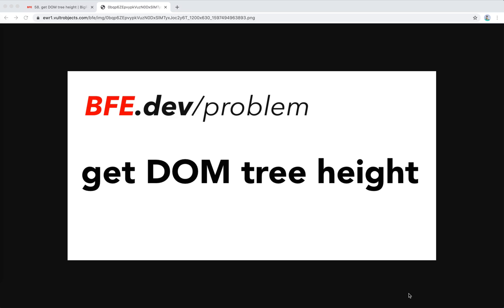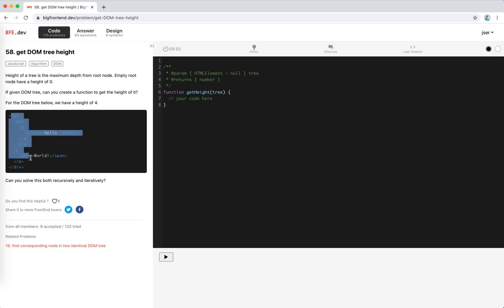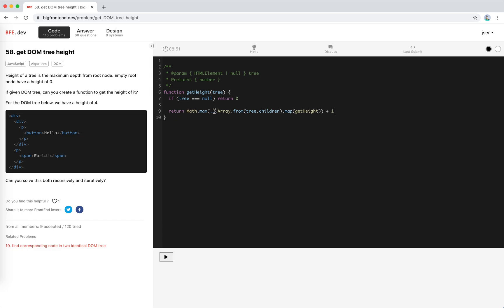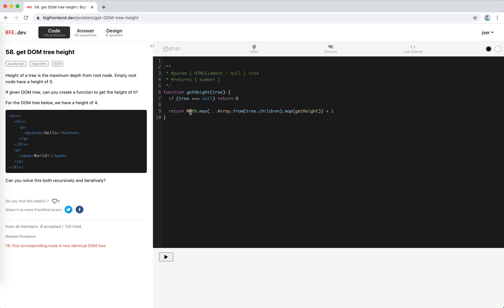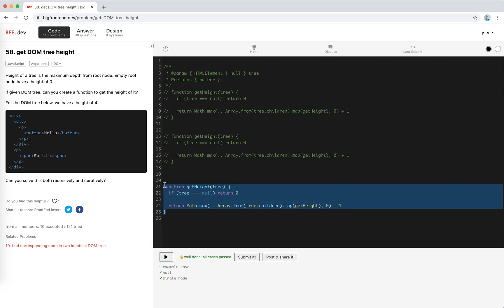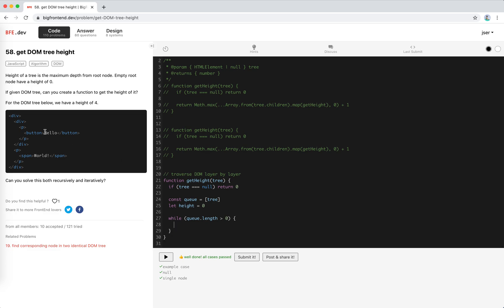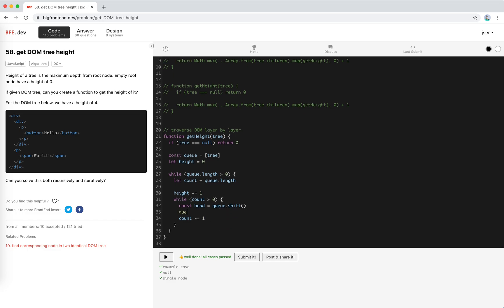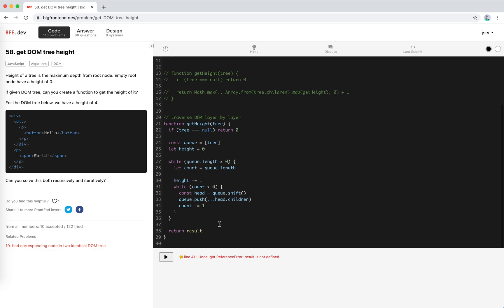BFE.dev #58 get DOM tree height | JSer - Front End Interview Question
Not difficult, need to master recursion & iterative approach.